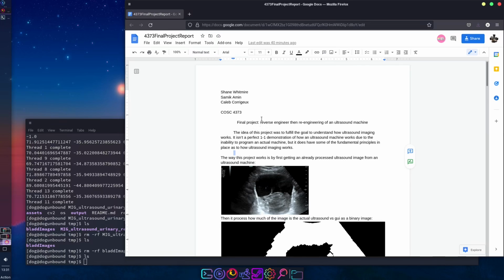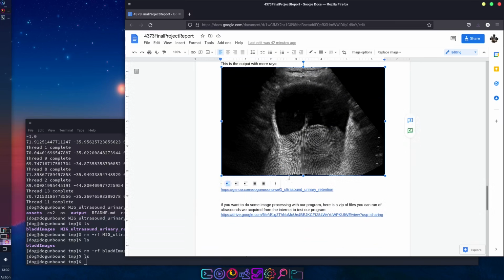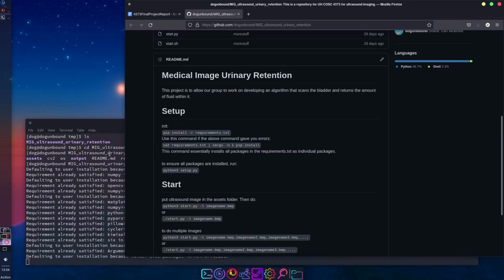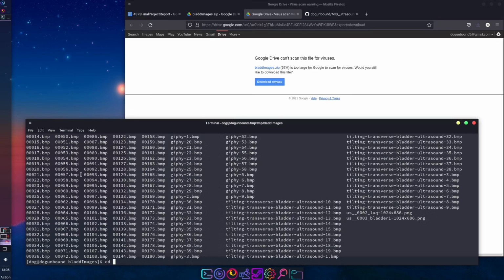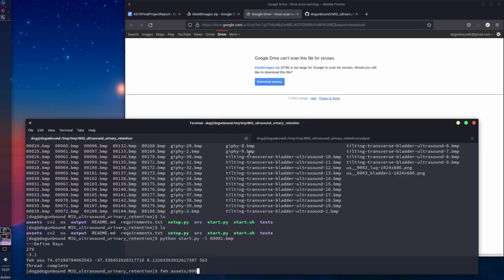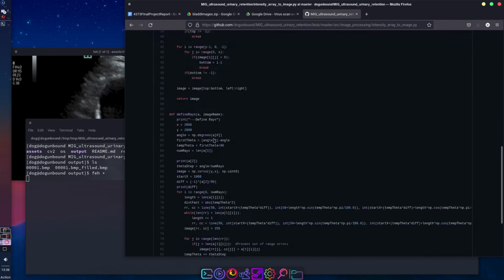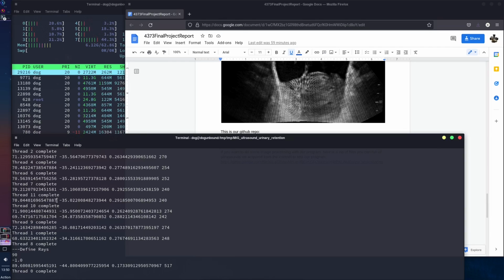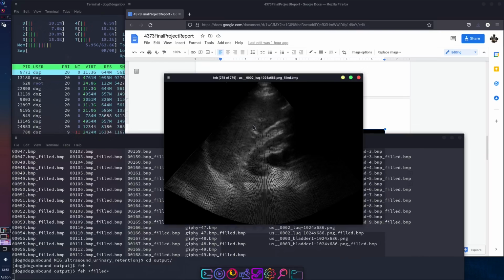University of Houston COSC 4373 Medical Imaging ultrasound reverse engineer to engineer project